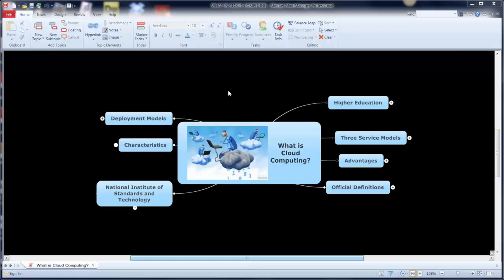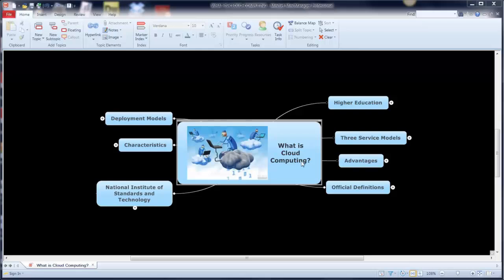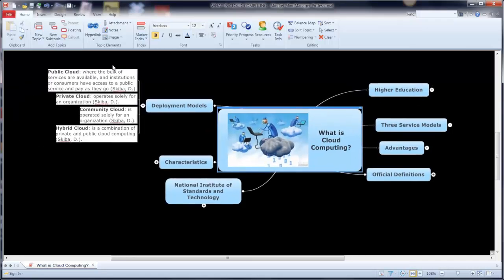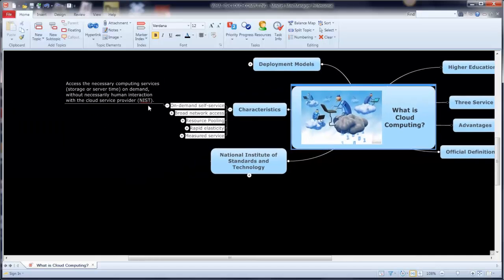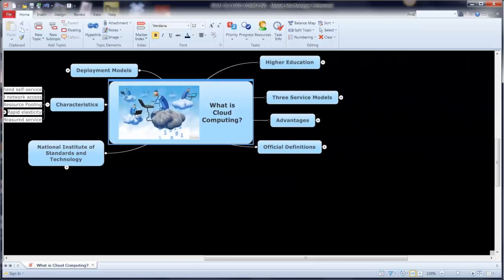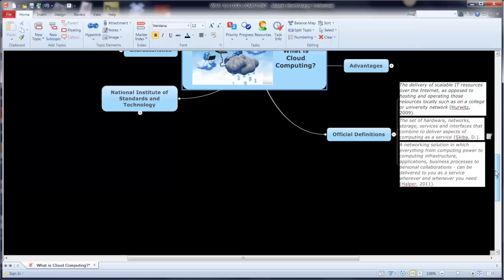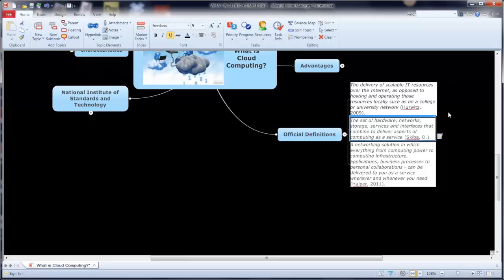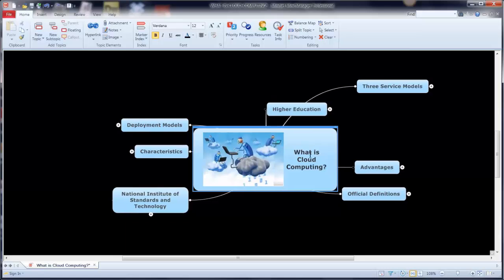What Is Cloud Computing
Created using Captivate 6 Trial version and Mindjet Mindmanager 2012, this is an introductory video for a report I am doing on Cloud computing